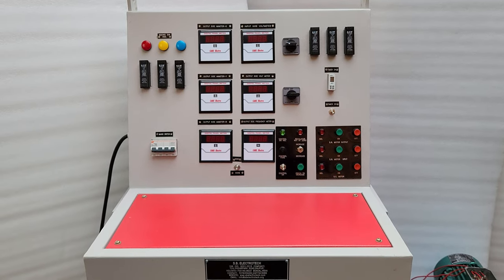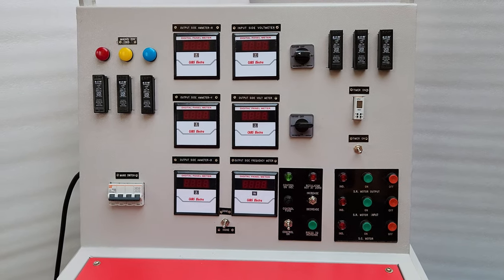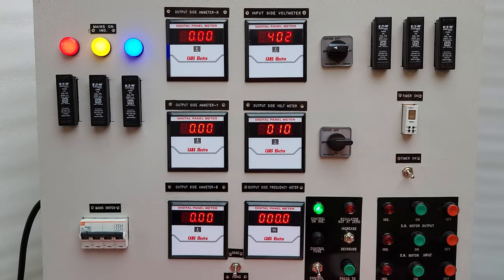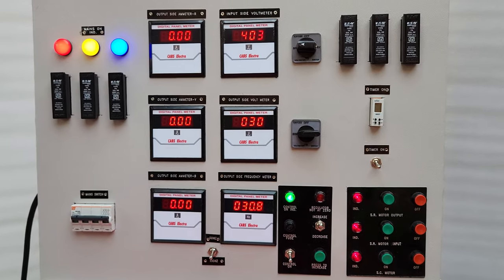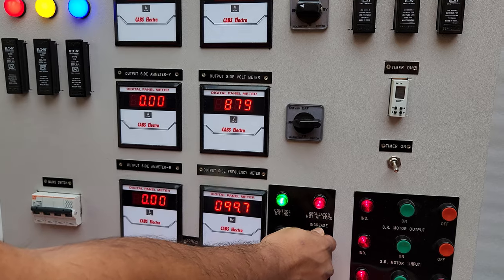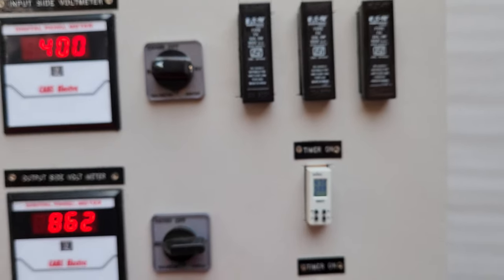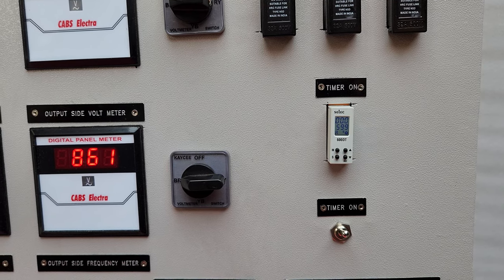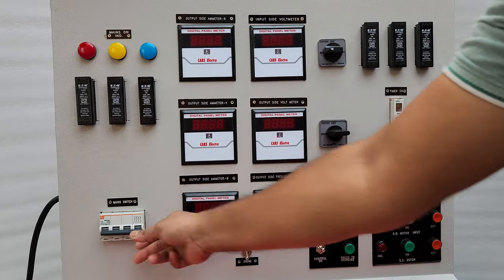DVDF Test Bench || Double Voltage Double Frequency Testing || English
S.B.ELECTROTECH provides the latest video that gives brief information about the 250KVADVDFTestBench! Watch this video to learn the technical functionality of Transformer DVDF (Induced Over Voltage) Testing..

We "S.B.ELECTROTECH" offers a broad range of DVDF Test Benches, which are mainly used to maintain the performance of an electrical power & Distributiontransformer. Our offered DVDF Test Bench is specially made & designed with premium quality raw materials with sophisticated technology.

📍Follow Up Social Account:-

👉Address: 124, Sikdar Para Road, RajpurKolkata, Pin - 700149 India